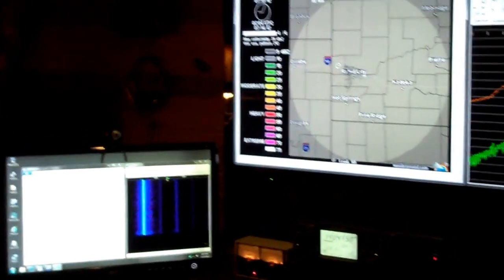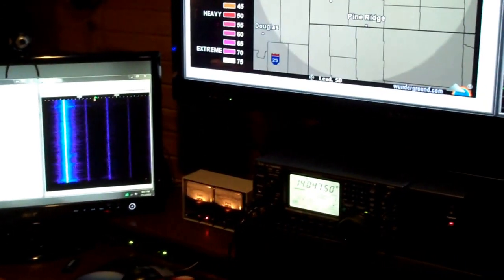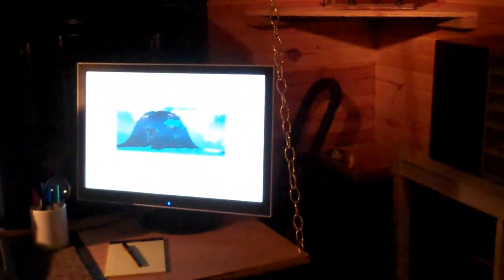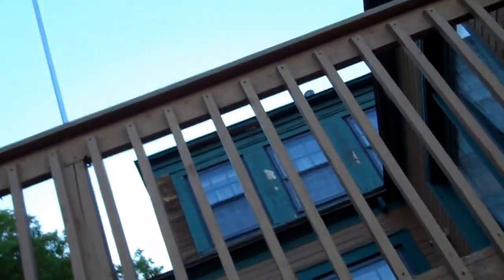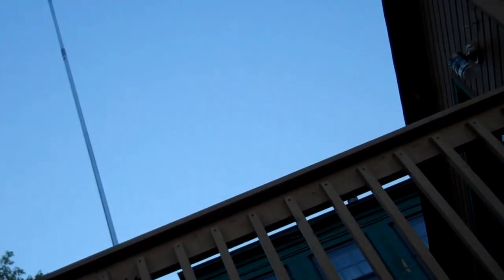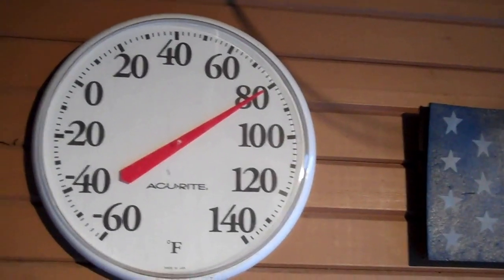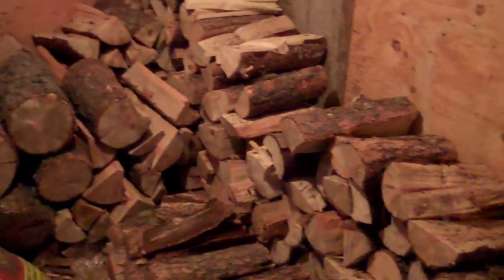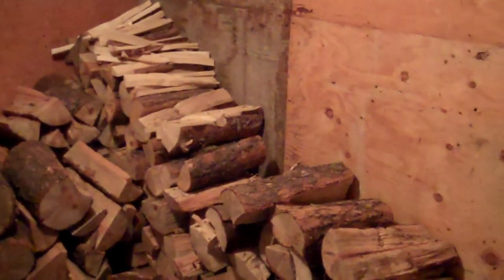W1GV Station and Antenna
Amateur radio on 14 MHz with capacitively loaded vertical antenna attached to the deck of the house.